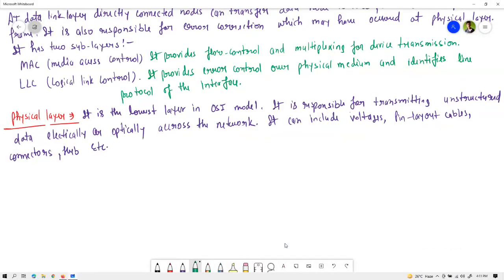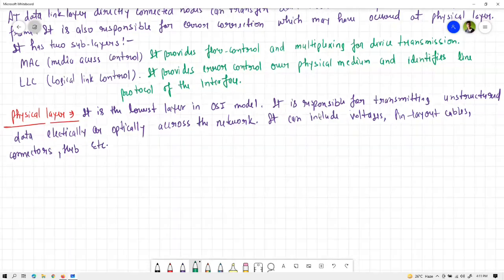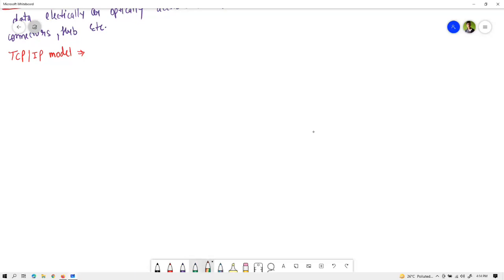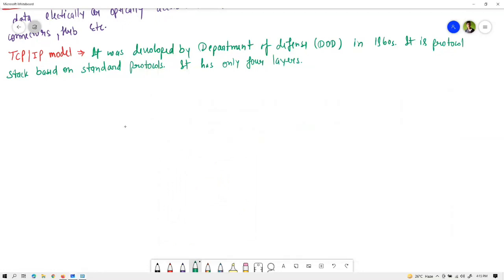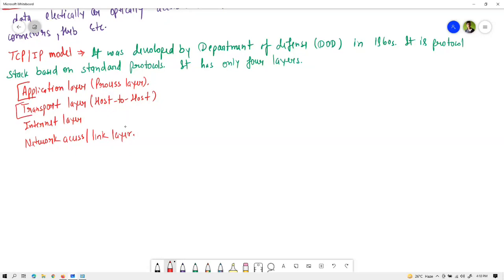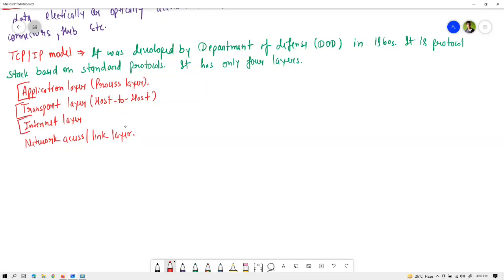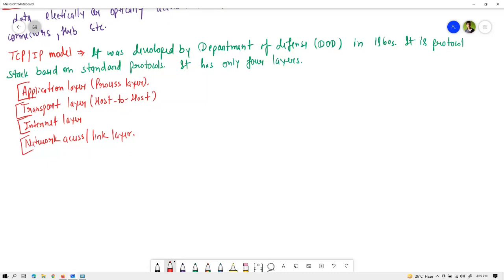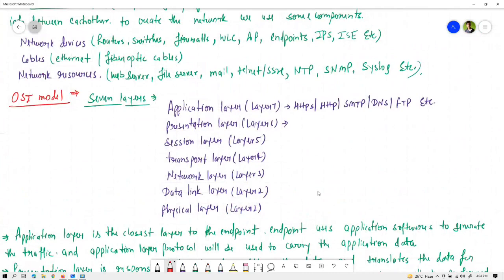TCP/IP MODEL EXPLAINED | CCNA 200-301 | NC EDUCATIONS | CCNA FULL COURSE | Lec: 3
About the Video:

This video is part of a full course on CCNA certification and focuses on explaining the TCP/IP model. The video is presented by Networkers CCIE, a renowned network training institute, and covers the different layers of the TCP/IP model, their functions, and how they work together to enable communication between devices in a network. This video is helpful for anyone who wants to learn about TCP/IP and is preparing for the CCNA 200-301 certification exam.

Topics Covered:

TCP/IP MODEL
LAYERS OF TCP IP MODELS

The TCP/IP model is a conceptual framework used for understanding how data is transmitted over a network. It consists of four layers, each with a specific function:

Application Layer: This layer is responsible for interacting with user applications and provides access to network services such as email, file transfer, and web browsing.

Transport Layer: This layer is responsible for the reliable delivery of data between hosts. It provides end-to-end error checking and flow control, and it is responsible for establishing and terminating connections.

Internet Layer: This layer is responsible for routing packets across the network. It determines the best path for data to travel based on the network topology and the destination address.

Network Access Layer: This layer is responsible for transmitting data between devices on the same physical network. It defines the physical and electrical characteristics of the network and determines how data is transmitted over it.

Overall, the TCP/IP model is a crucial aspect of computer networking and is used as the basis for the internet and many other networks around the world.

osi
osi model
layers
protocols
ip
internet
internet protocol
tcp
tcp/ip
7 layers
osi architecture
network
networking
dns
domain name system
cisco
ccna
tutorial
packet tracer
beginner
ccnp
ccie
200-301
free
free lab
full course
new ccna
study guide
tcp/ip suite
tcp/ip model
tcp/ip protocol tutorial
tcp/ip model explained
tcp/ip model in networking
ccna 200-301
networking tutorial

tcp/ip
200-301
tcp/ipsuite
tcp/ipmodel
tcp/ipprotocoltutorial
tcp/ipmodelexplained
tcp/ipmodelinnetworking